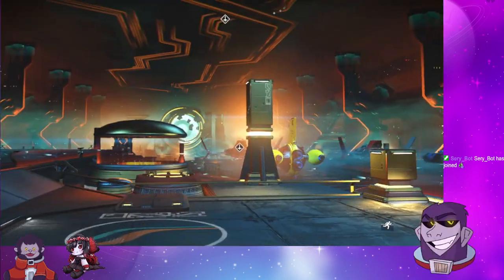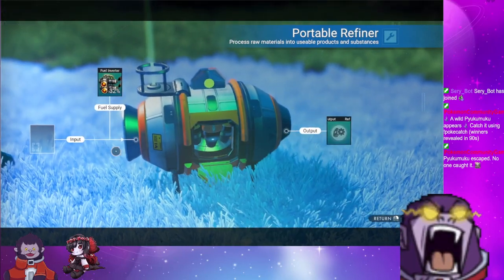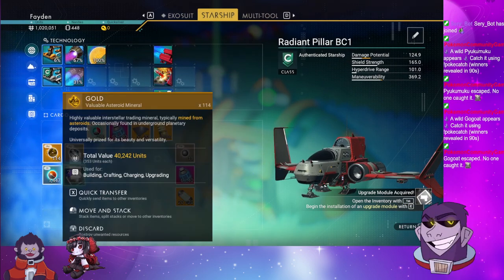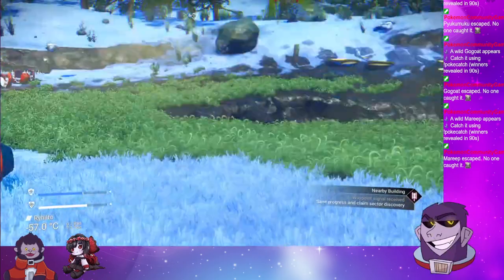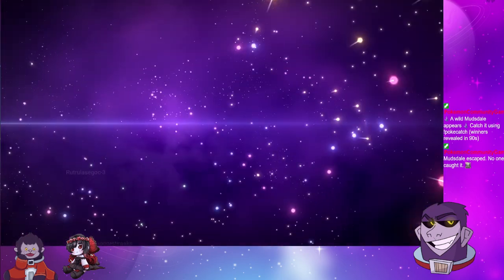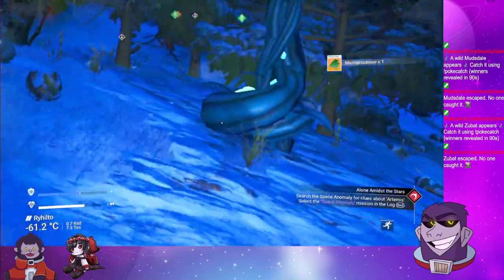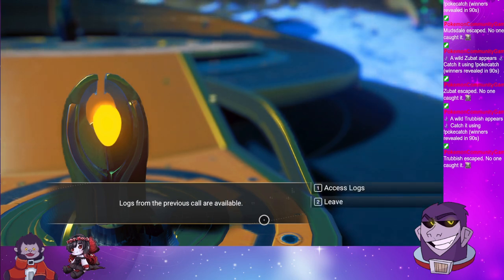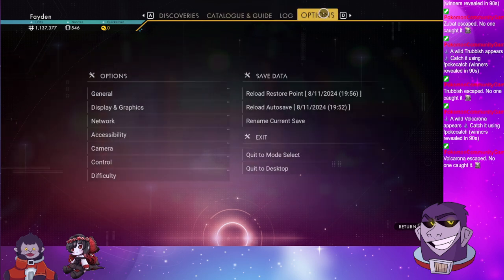traveling through the stars and planets ~NMS~ Come and hang out with your Captain